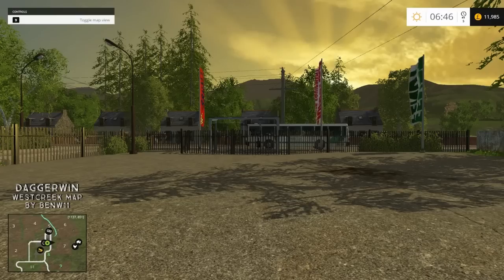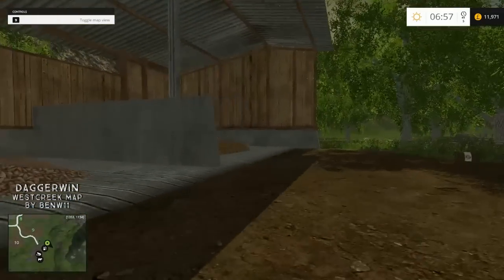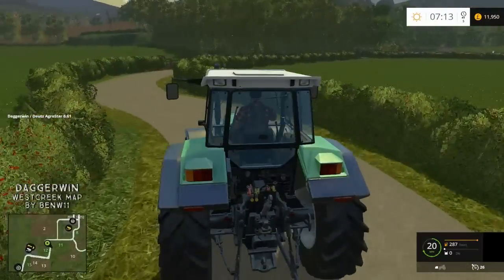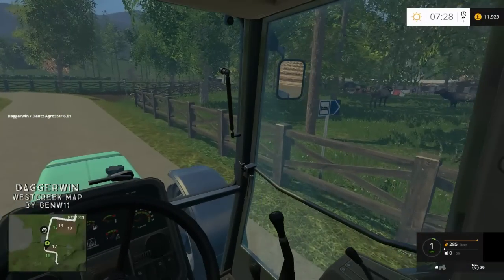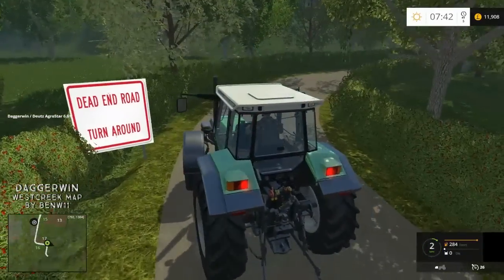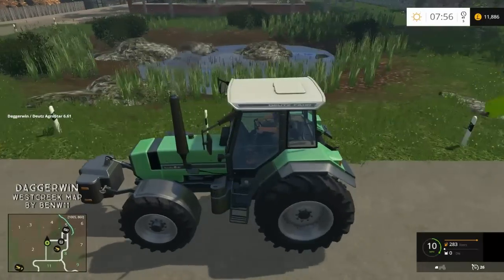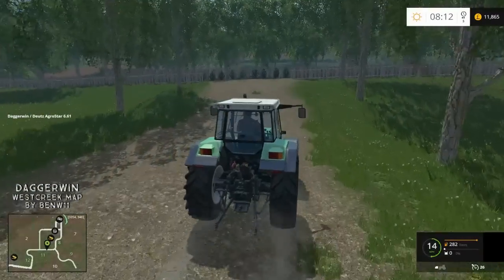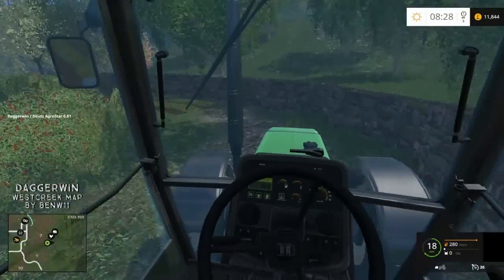Westcreek Map Spotlight | Farming Simulator 2015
Welcome to a map spotlight of 'Westcreek'. I was contacted by the map maker called Benw11 who created the 'Westcreek' map and was asked if I would do a showcase for it. I agreed obviously and here it is :) Westcreek map!

Credits - Map Maker:
Benw11

A big thank you to The Mappers Paradise team, For helping me out with the map..

Objects:
Giants
Marhu
Ni Modding
Dorset
BulletBill83
FSModding
Vallsta
spider100
UpsideDown
Danny681
Andy_Farmer
RC-Devil
El Cid
webalizer
Andy1978
LJW Modding
oxygendavid
Mfg Bernascht
EpicPrydaMods